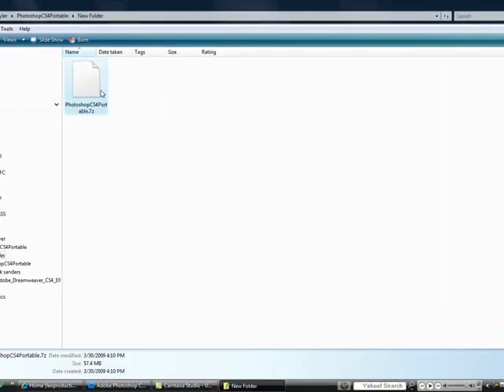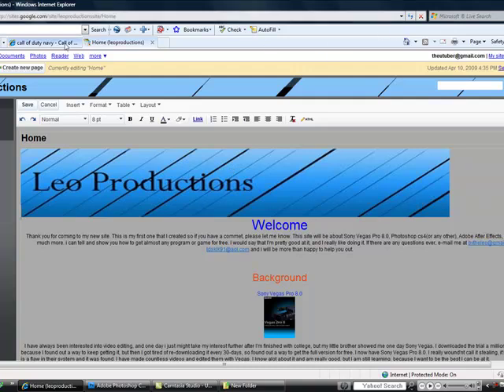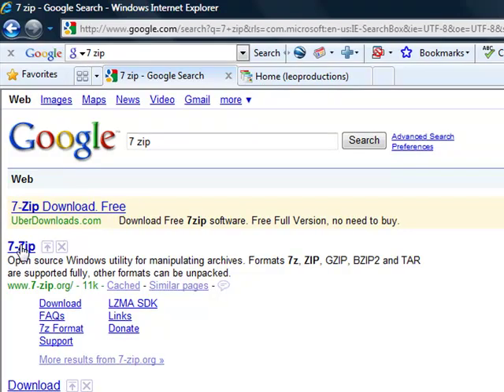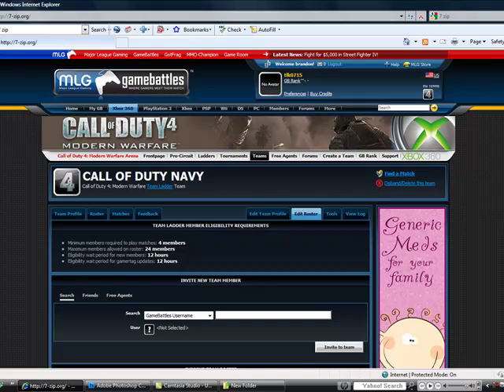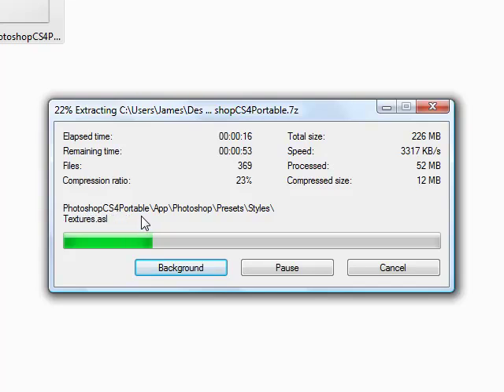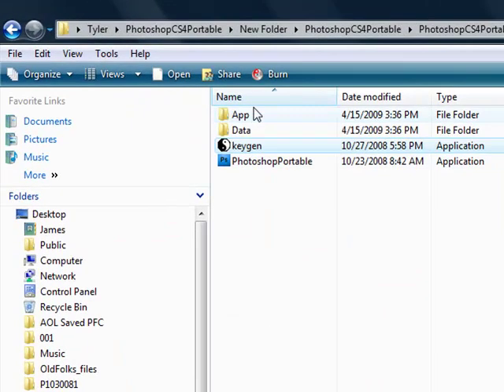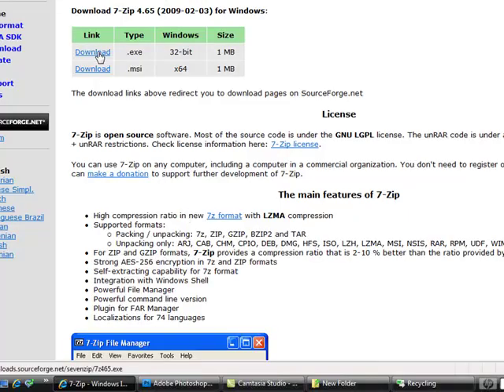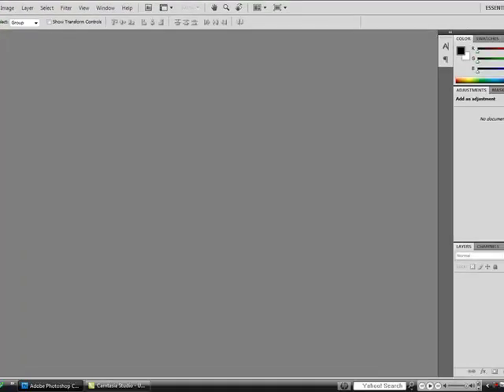How to extract files ex Photoshop CS4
I show you how to extract a file.
I show you with my file of photoshop cs4.